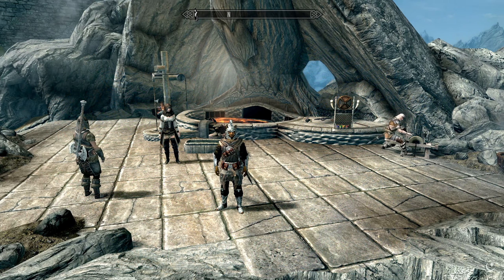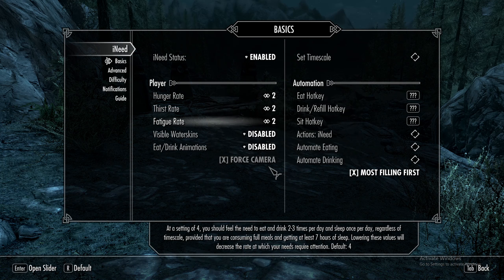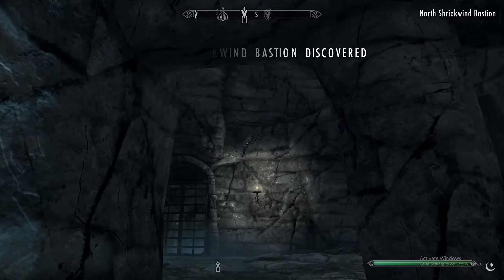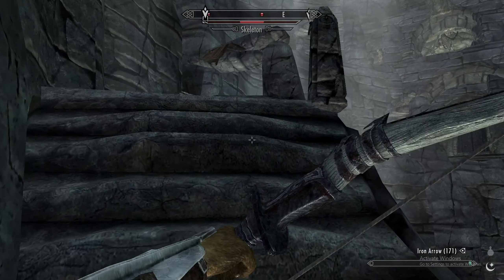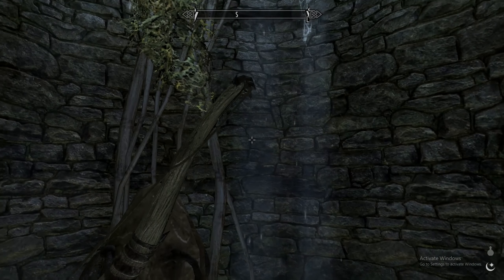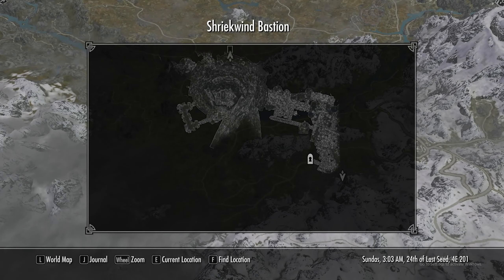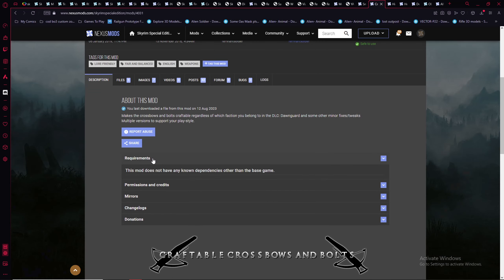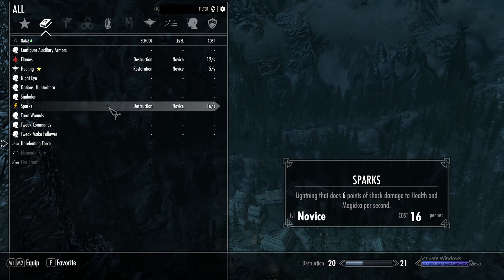Let's Play Hardcore Skyrim Modded Roulette Episode 8 Find The Source Of Power In Shriekwind Bastion!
My Youtube Schedule: N Media Pages;
Uploading Schedule:
Minecraft-Mon {Minecraft 1.20 Vanilla LP, Other Games;Dysmantle/Palworld}, [LP]
Indie Tue-{Wolfenstein the old blood/Hardcore Skyrim Modded Roulette} [LP],
Modpack Wensdays Games: Minecraft Mod-Pack; {Sky Revolutions}
Throwback-Thurs-{Halo The Master Chief Collection/Half Life 2} [LP],
Friday-{Cod BO3 Custom zombie's} [LP],
Sat- Other Possible LP's; [Xbox;]

My Media Page's:
My Xbox GamerTag: ask me for it!